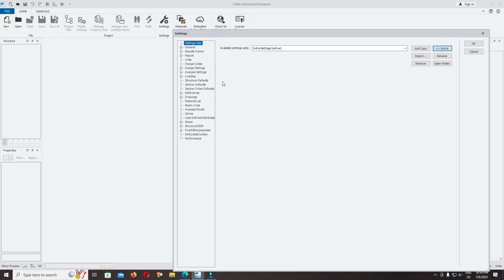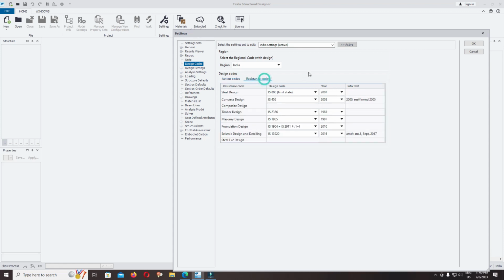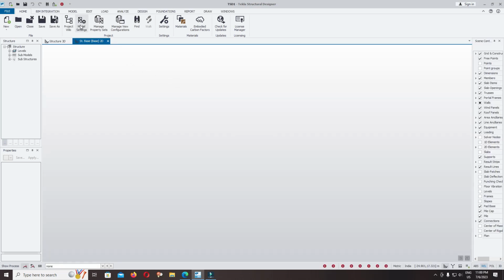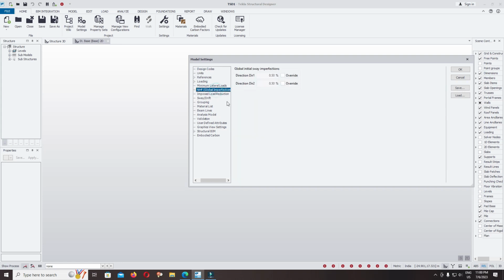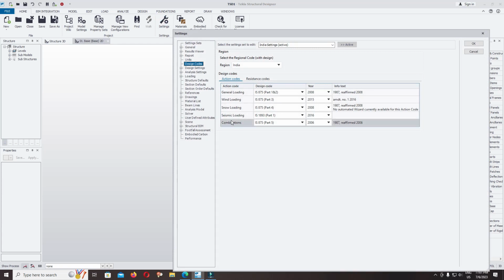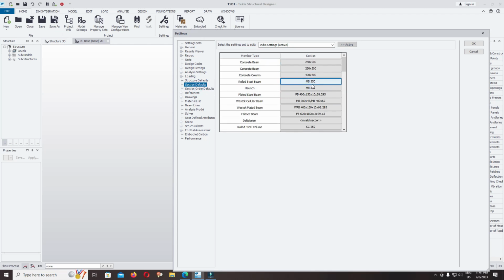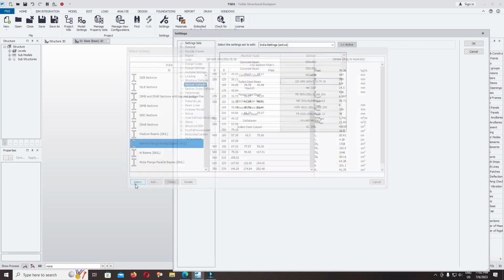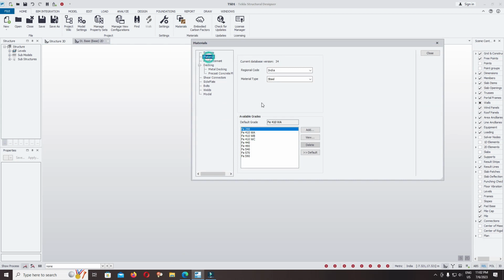1. Change Design Code in Tekla Structural Designer IS: 800: 2007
1. This YouTube channel structure expert KH
 is dedicated to providing tutorials and tips on how to effectively change design code in Tekla Structural Designer. Whether you are a beginner looking to learn the basics or an experienced user seeking advanced techniques, this channel offers a wide range of videos to help you navigate through the process. From step-by-step guides on how to modify design codes to in-depth explanations on the importance of code changes, this channel aims to empower viewers with the knowledge and skills needed to optimize their structural designs.

2. The videos on this channel cover various aspects of changing design code in Tekla Structural Designer, including but not limited to selecting the appropriate design code for different projects, understanding the implications of code changes on structural analysis, and implementing code modifications to meet specific requirements. Each tutorial is carefully crafted to cater to the needs of both students and professionals in the field of structural engineering. By following along with the demonstrations and explanations provided in the videos, viewers can enhance their proficiency in utilizing Tekla Structural Designer for code customization.

3. In addition to tutorials, this YouTube channel also features case studies, software updates, and industry insights related to changing design code in Tekla Structural Designer. By staying up-to-date with the latest trends and developments in the field, viewers can gain a competitive edge in their structural design projects. Whether you are working on residential, commercial, or industrial structures, the information shared on this channel can help you streamline your workflow and achieve optimal results in your designs.